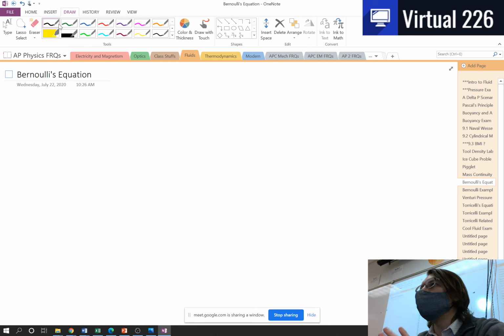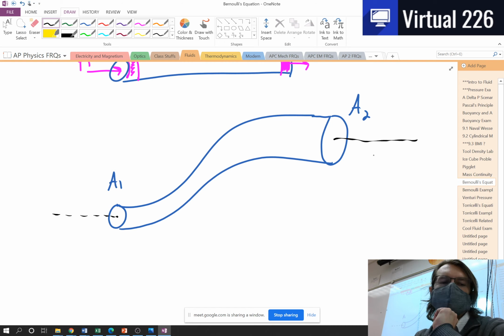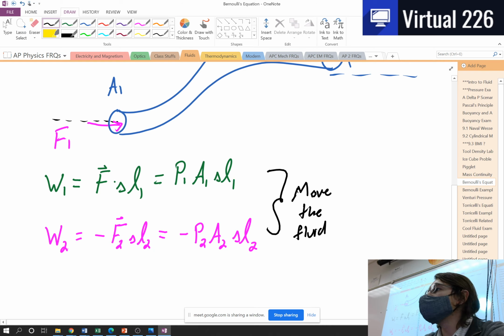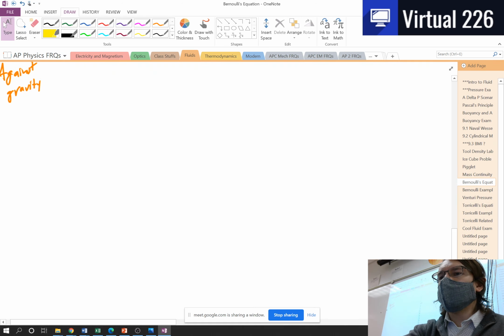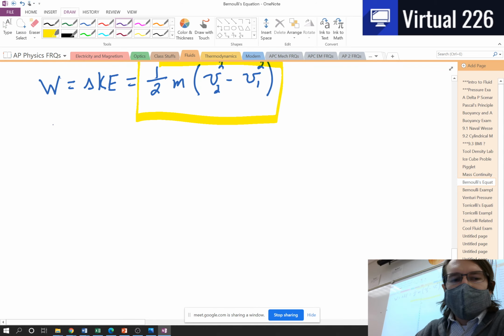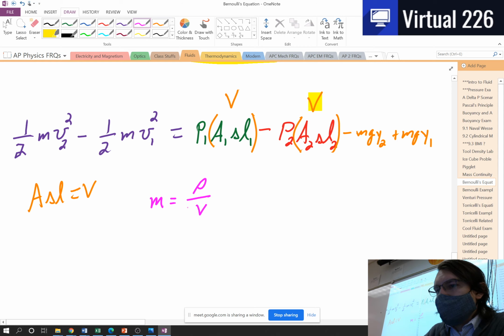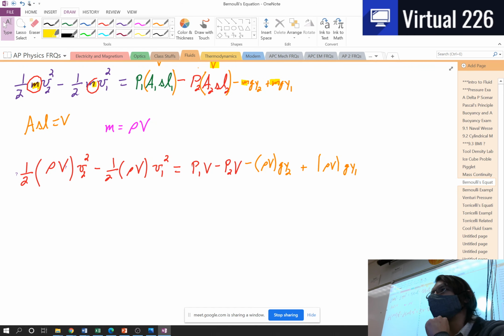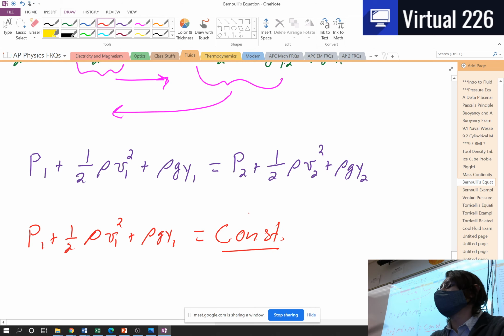AP Physics 2 Fluids - Bernoulli Equation Derivation Vid